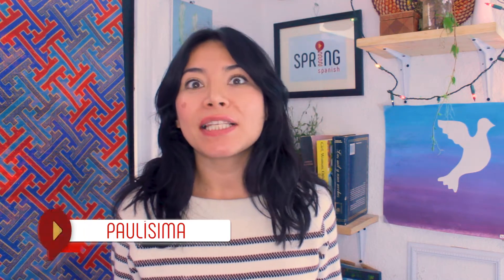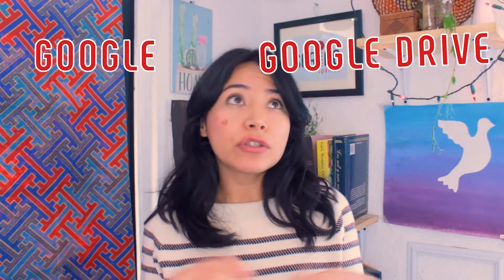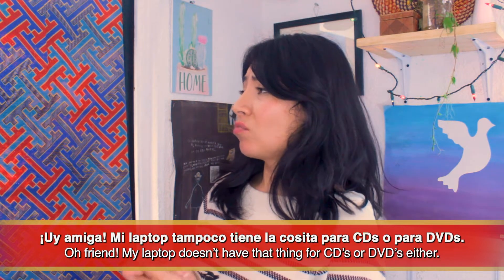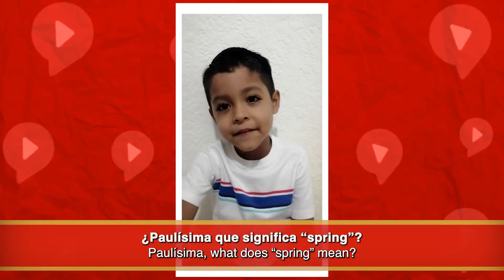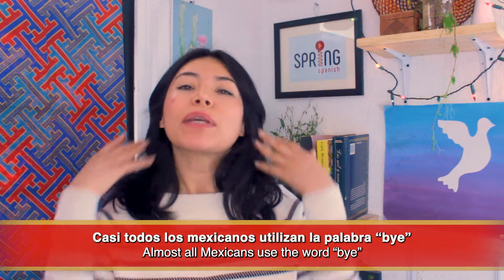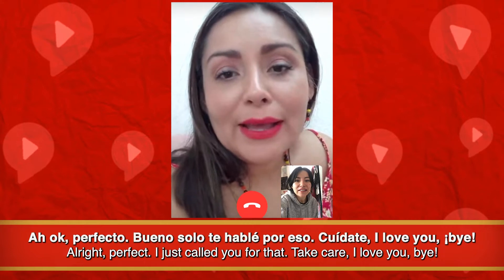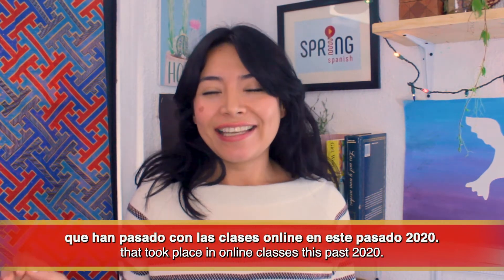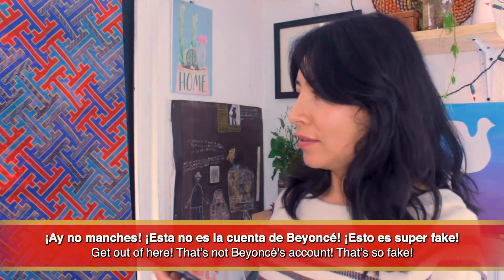20 English words Spanish speakers use all the time (Anglicisms in Spanish)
Spanish speaker use English words all the time! Knowing these Anglicismos or Anglicisms will help you with speaking fluent Spanish because you don't even need to learn any new words! Learn 20 of these English loanwords that you can start using right away!

and sign up for a FREE Essential Spanish Chunking Kit with 54 Essential Spanish chunks + Tutorial on how to memorize chunks and use them in conversations.

0:00 Intro
0:40 Technology Stuff
2:40 Chunk Alert!
4:05 Daily Expressions
5:31 Things Youngster Say

Ready to take your Spanish to the next level with a structured, in-depth course based on the power of chunking?

Take a look at our story-based Spanish course, Los cazadores de tormentas (The storm chasers 🌪 🇲🇽), a first-of-its-kind, story-based Spanish course, designed to teach you (and get you addicted to) Spanish in 12 weeks through the power of Conversation Based Chunking!

Check it out here and get a discount for being a YouTube fan

Suitable for beginners all the way up to upper beginner/intermediate (we include extra materials for each level).

Want a TRANSCRIPT and FLASHCARDS to memorize all the chunks from this video (and all our other videos)?👨🎓👩🎓 Why don’t you become a member of the Spring Spanish INNER CIRCLE? 🥇

On top of extra resources, as a member you support us, you get access to SPEAKING SESSIONS and exclusive live classes with the Spring Spanish teachers AND you help us decide which videos we create next! You can get started today for just $1! 🚀

🔹Step 2: Sign up for an Inner Circle $1 trial
🔹Step 3: Use the transcript and flashcards to memorize chunks, chat with other Spanish students in the community, come to live classes with the Spring Spanish teachers, and help us decide which videos we create!

Spanish students in the community, come to live classes with the Spring Spanish teachers, and help us decide which videos we create!
Looking for an intensive Spanish course? Take a look at the 12-week courses we host in our Spring Spanish Academy (available for beginner, intermediate and advanced students)